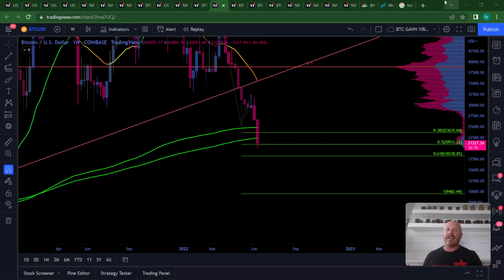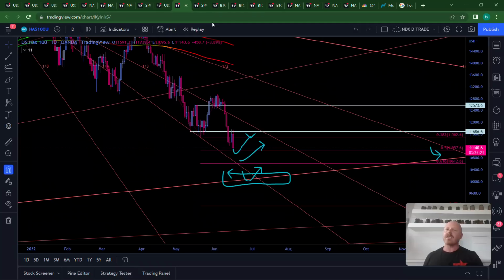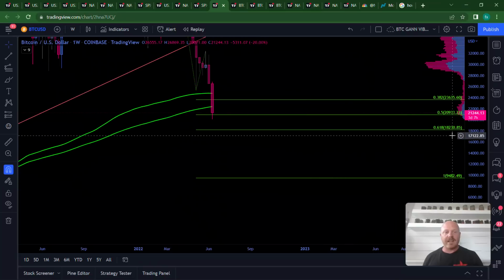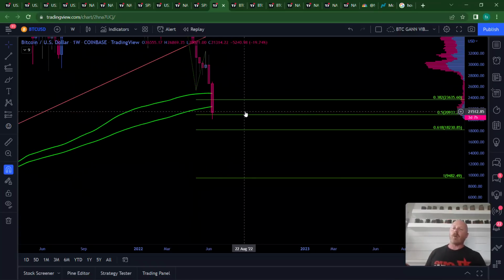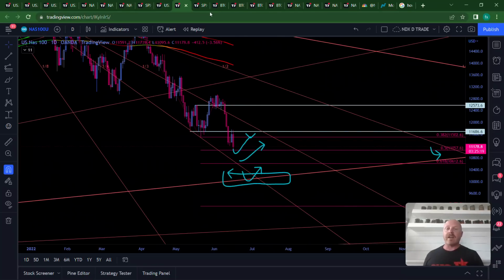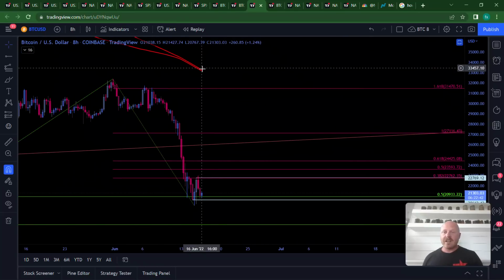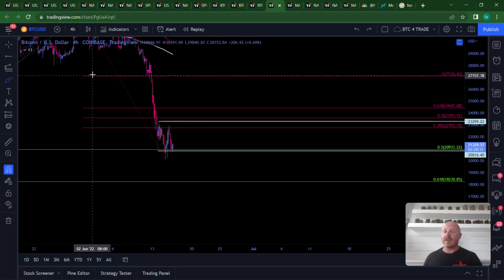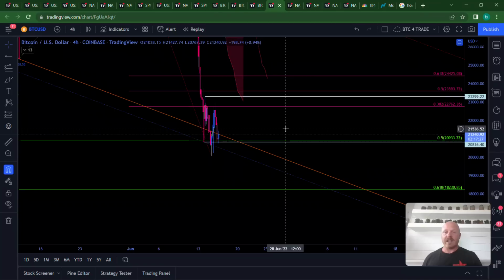MARKET MAKERS - BITCOIN & EQUITIES BLOODBATH CONTINUES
TELEGRAM SIGNALS GROUP SIGN UP
- DOWNLOAD TELEGRAM

✅ Trade Stocks, Commodities, FX and Cryptos! No KYC for deposits in Crypto. Only email and VPN needed!
✅ You do not need a VPN if you are in the following countries; Brazil, Mexico, Portugal, New Zealand, Australia, Spain, Germany, France. Use a VPN with these countries if you are located in the US, UK or Canada.